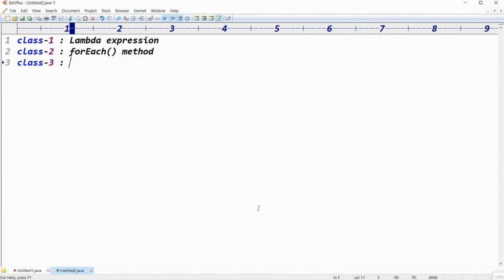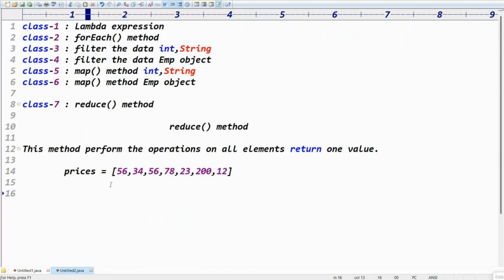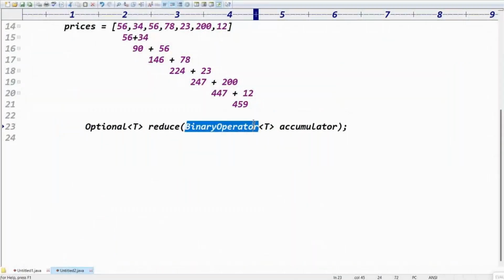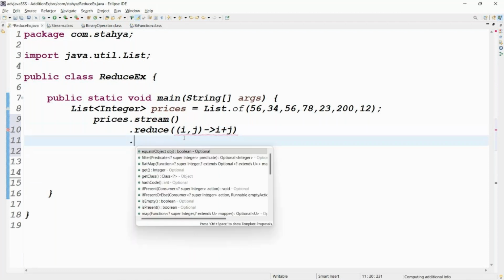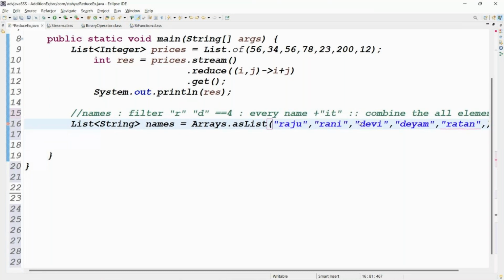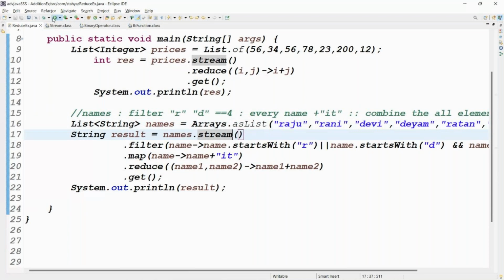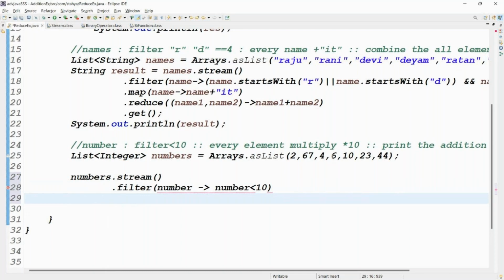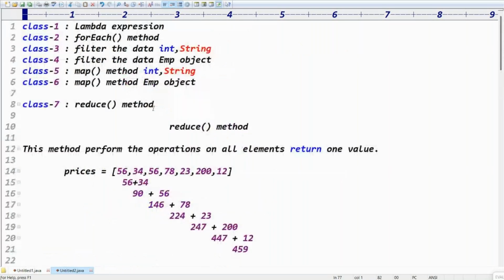COREJAVA || JAVA-8 FEATURES || Session=7 ||reduce() method with filter map || BY Mr. RATAN SIR